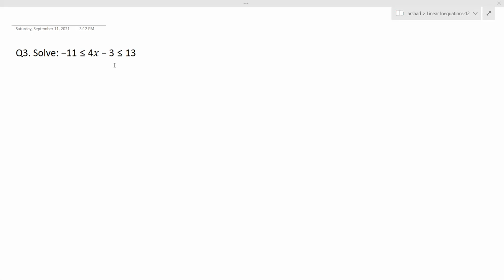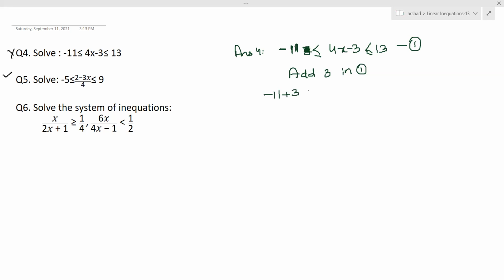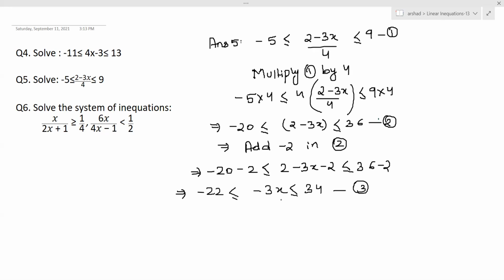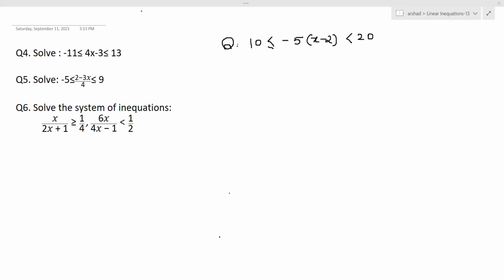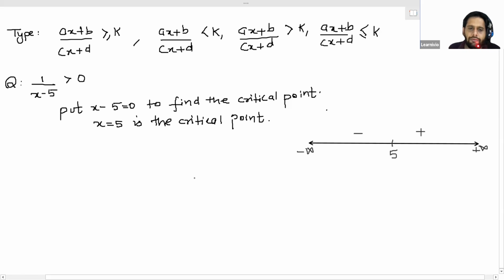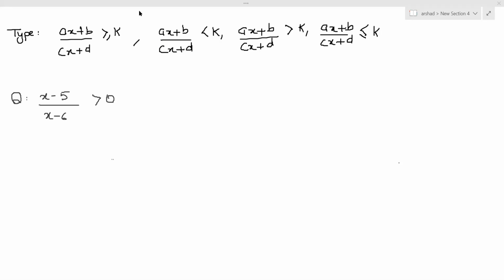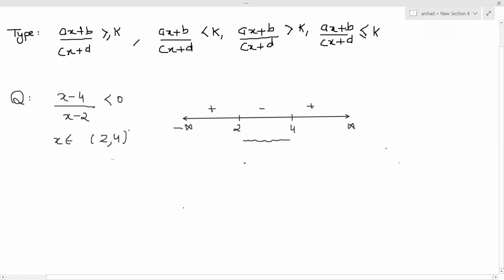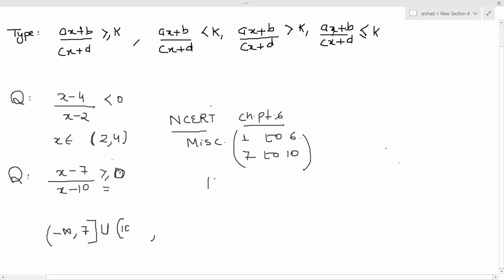Learnivio | Questions | Linear Inequality | Lect 3 | Riyadh Batch 1 | 18-09-2021